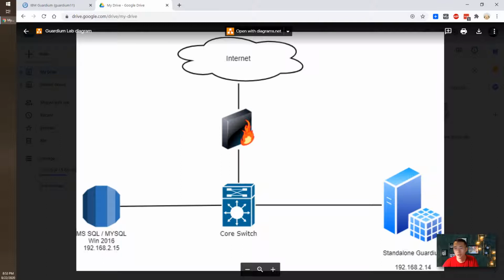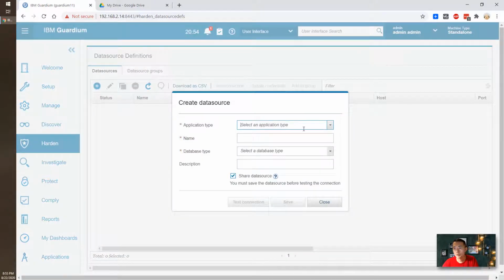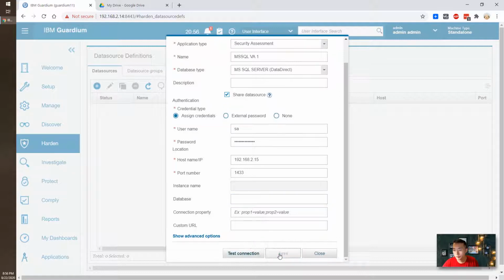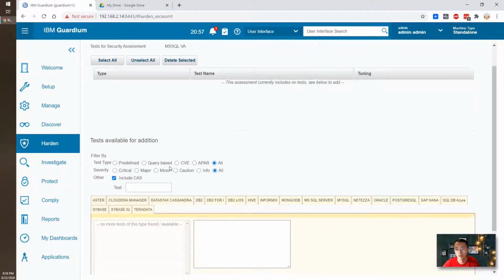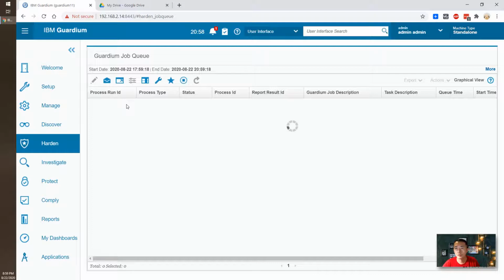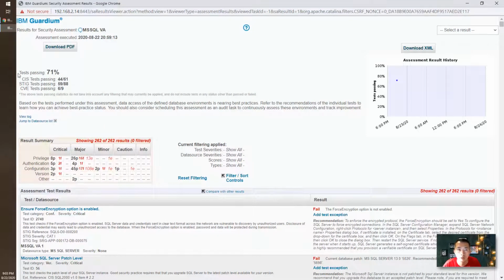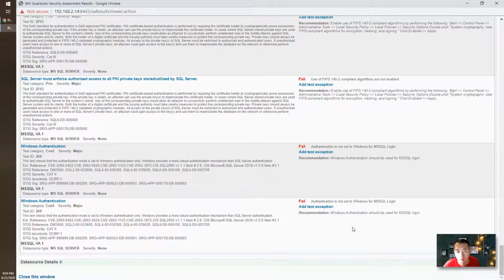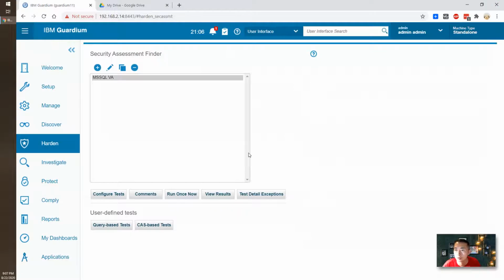IBM Guardium V11 2 Lab - 7. Vulnerability Assessment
This video is to show how to create a vulnerability assessment on your database.

1. Create datasource
2. Create a new Vulnerability Assessment
3. Identify Assessment tests Scope
4. Run Assessment
5. View the Results
6. Make an exception for failed finding in your result